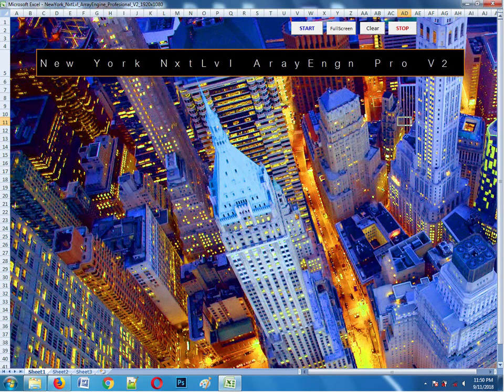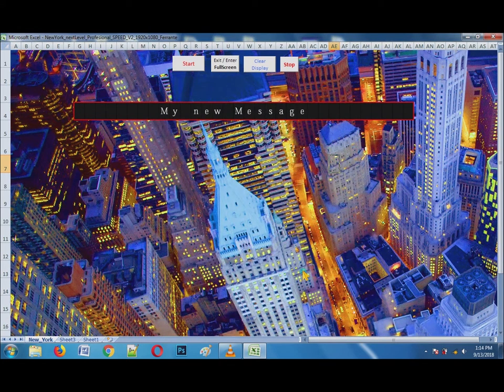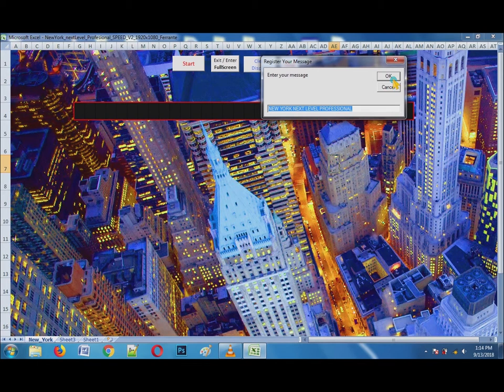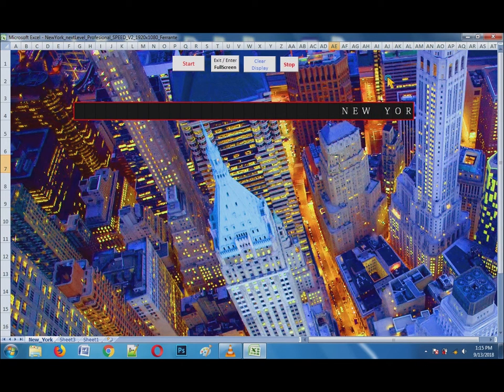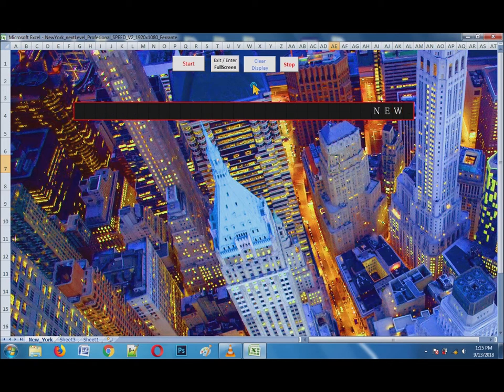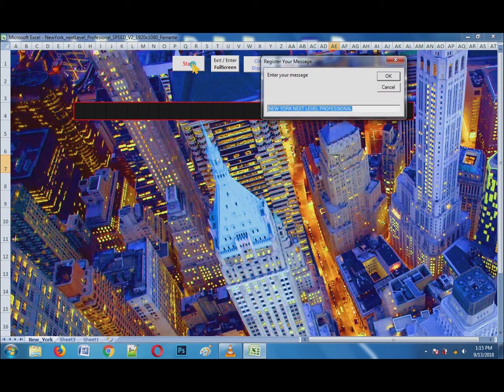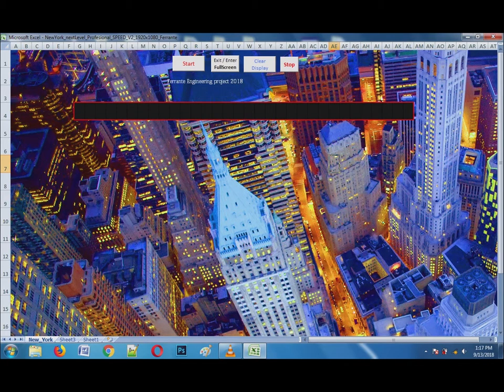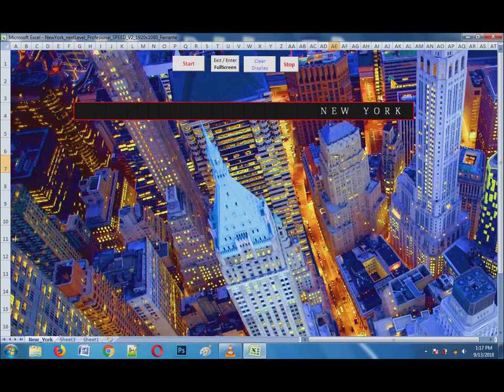The video that disgraced Silicon Valley : NewYork nextLevel_Professional-speed V2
This is my latest Excel vba game project, which is essentially an example of a double loop data iterating program which processes as much data as you input and outputs a visual of the data processed.
Although the screen shot is of my very latest version which uses an array engine to power the data processing, the particular version displayed in this video uses a slightly less efficient processing engine based on cells manipulation.